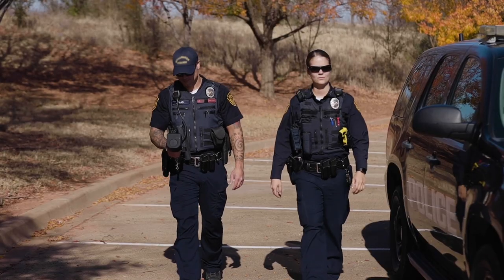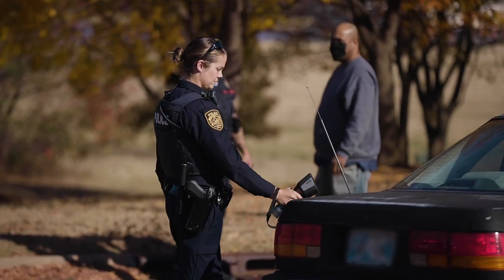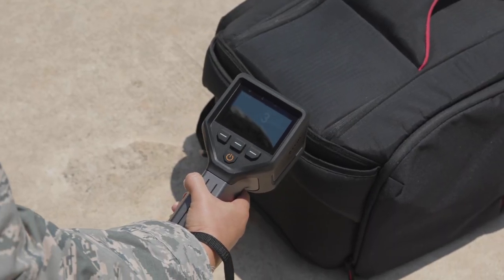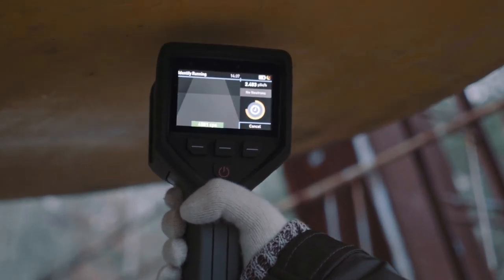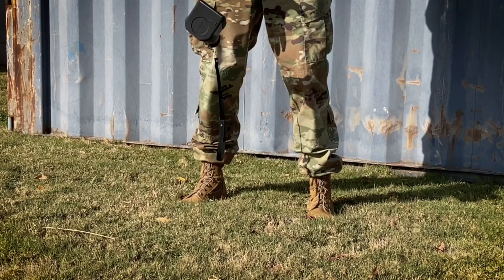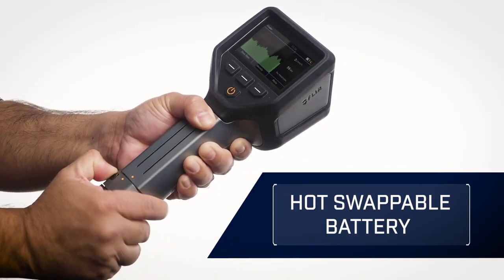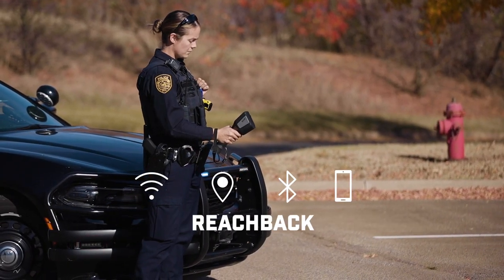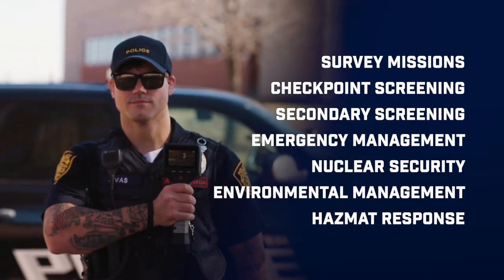Teledyne FLIR identiFINDER® R440: Sourceless Radionuclide Identification Device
The Teledyne FLIR identiFINDER R440 is a lightweight, sourceless radioisotope identification device (RIID) that can be operated with one hand and is IP67-rated to survive tough missions. Not only does the 2x2 NaI detector deliver sensitive and fast detection, but it also provides accurate identification during secondary screening. The new 360° EasyFinder™ Mode expedites decision-making to keep you safe. See it in action, then visit: